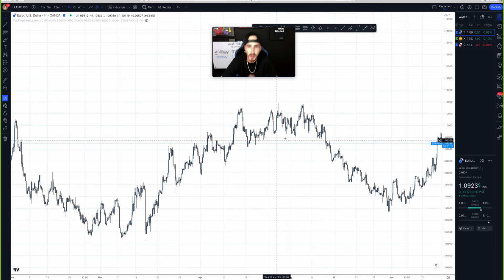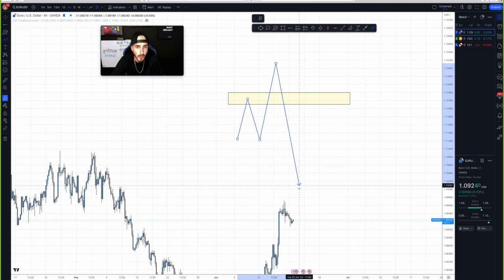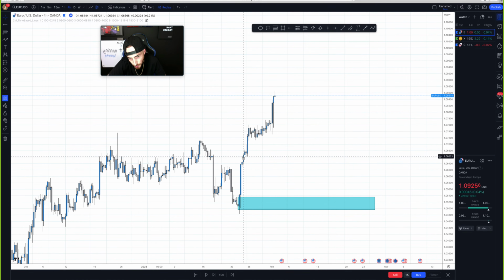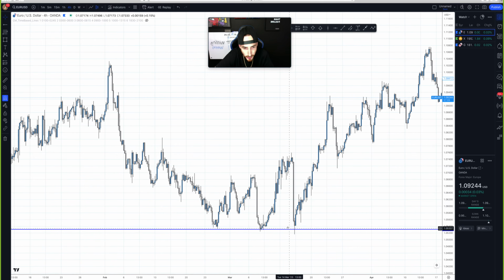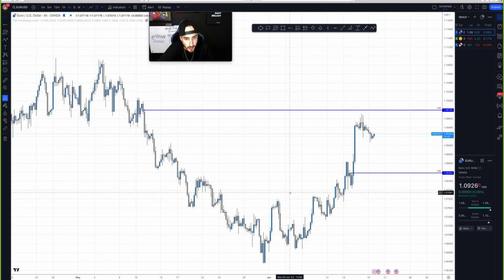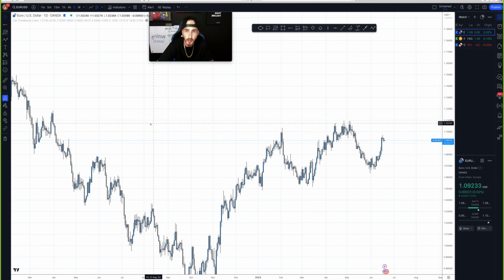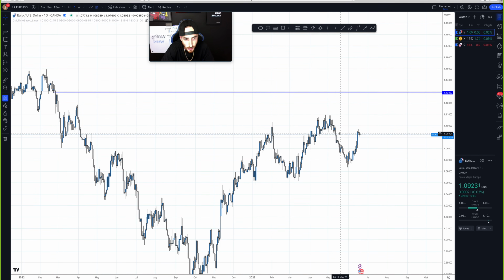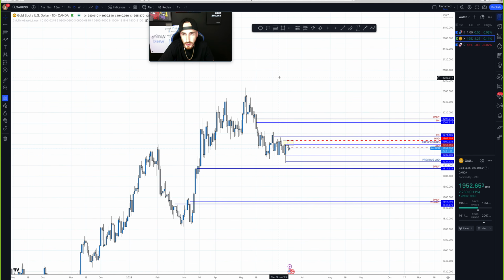How to IDENTIFY Used VS Not Used SUPPLY & DEMAND.